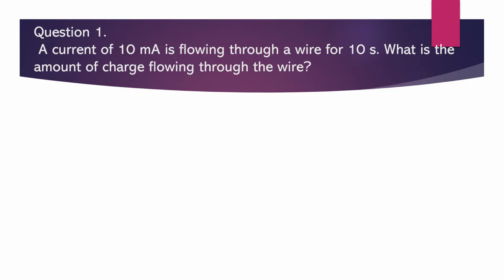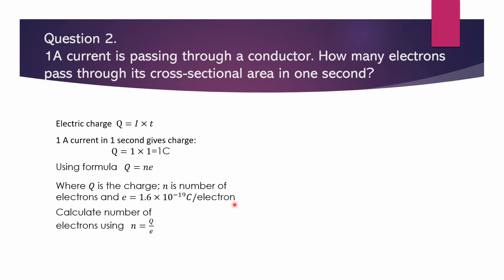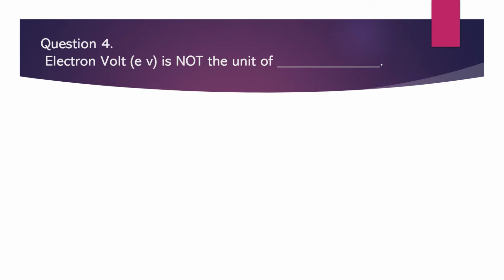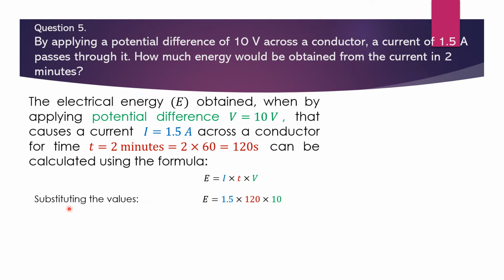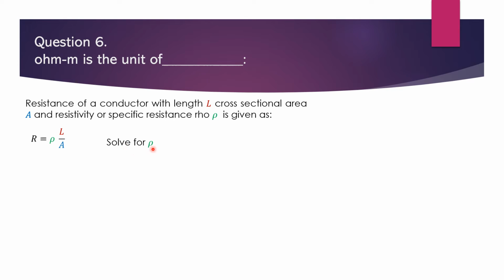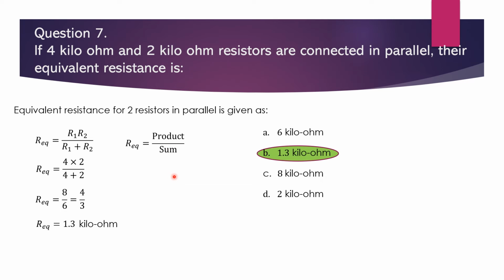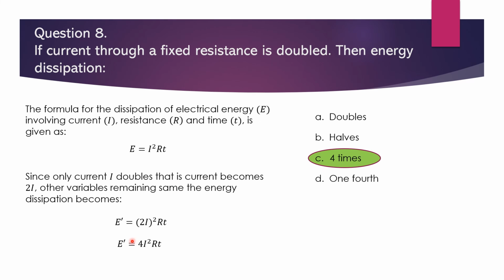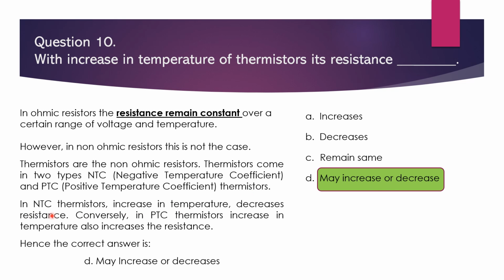UNIT 14 CURRENT ELECTRICITY MCQS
Unit 14 Current Electricity, Physics 10 NBF, MCQs.